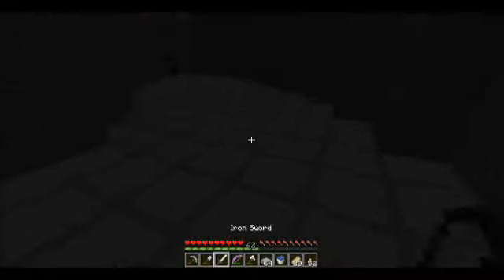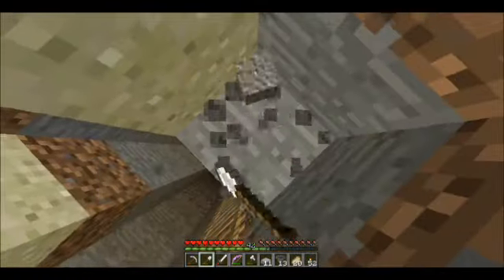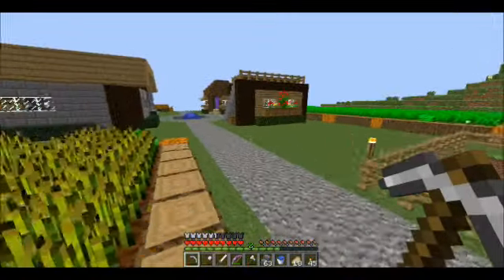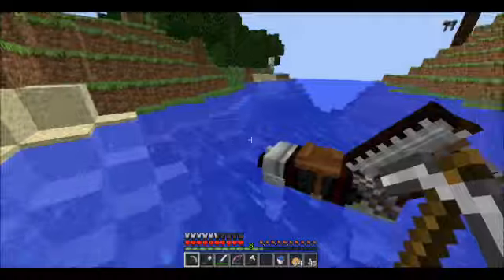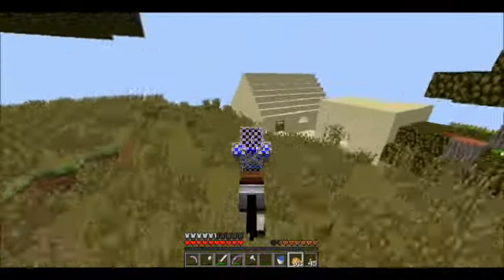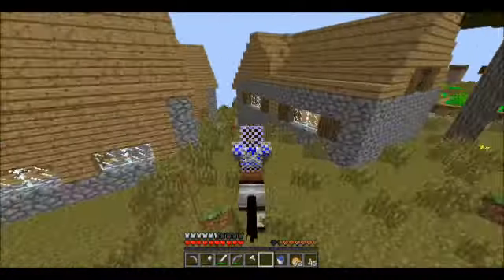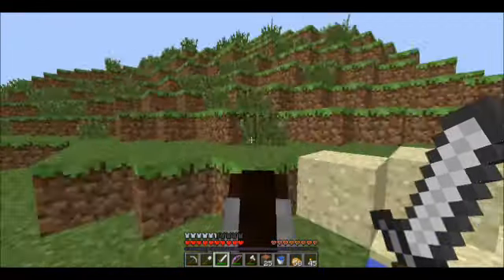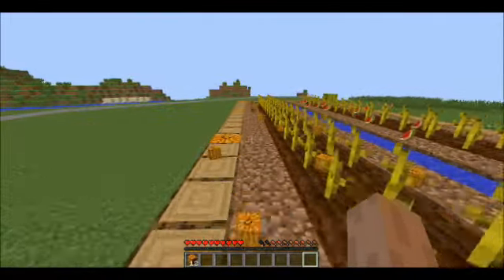James' Minecraft Journal #45 - Death and Despair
So today we go adventuring to get some jungle and acacia saplings. However my poor control of a horse may lead me into danger and other unwanted trouble.